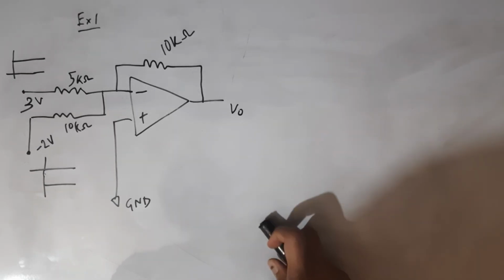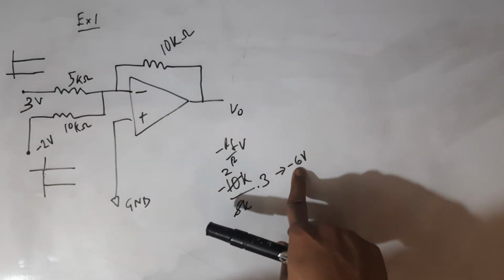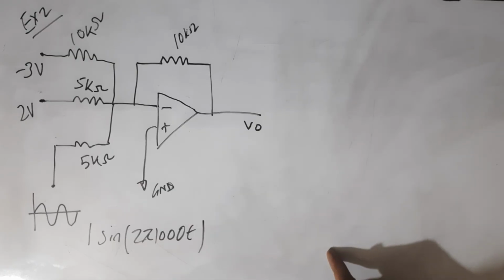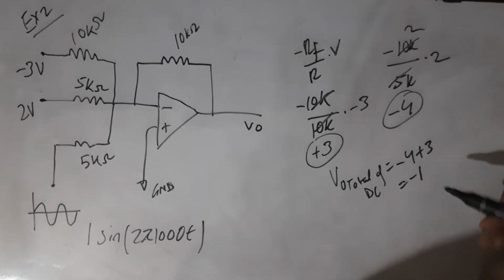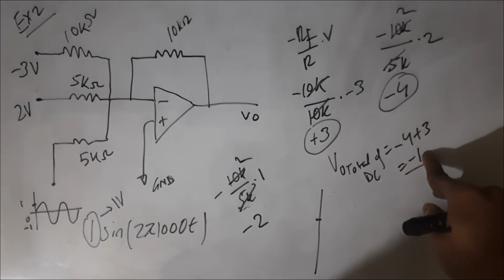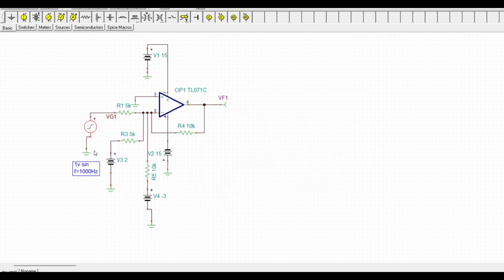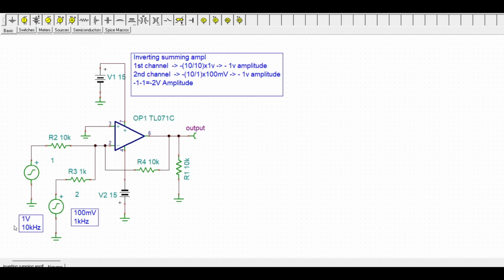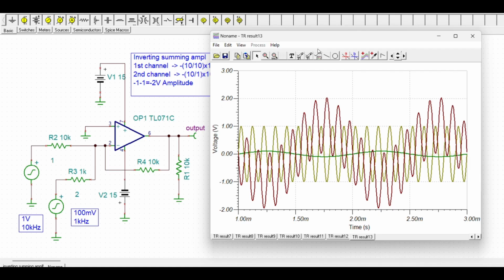Summing Amplifier | SOLVING | SIMULATION (Part 2)